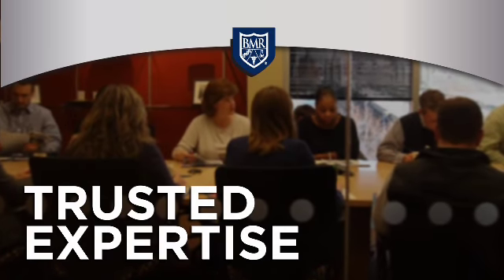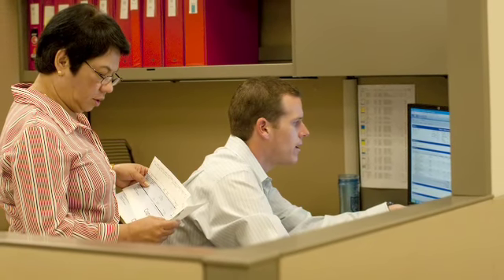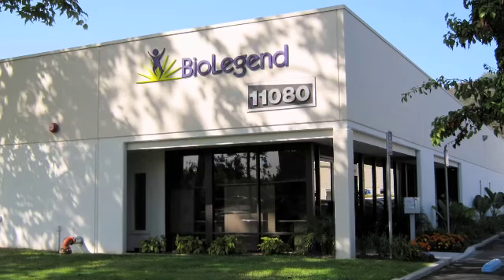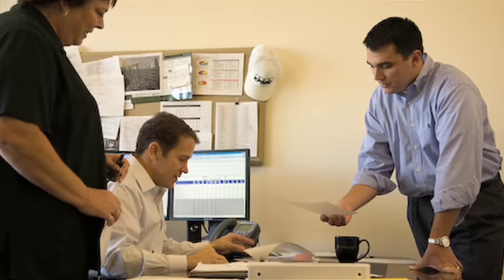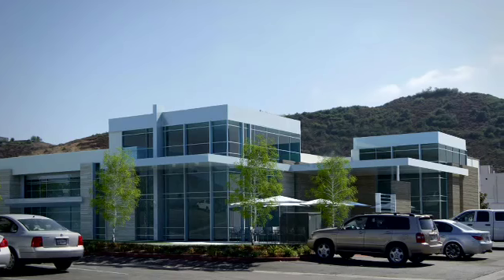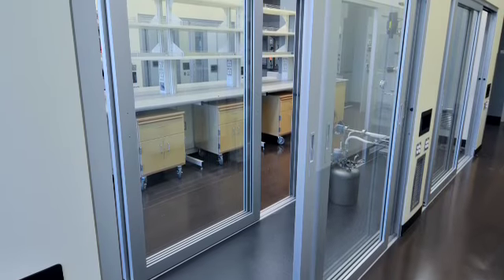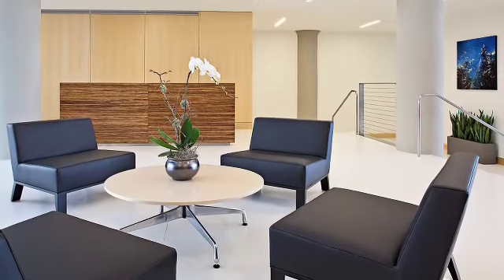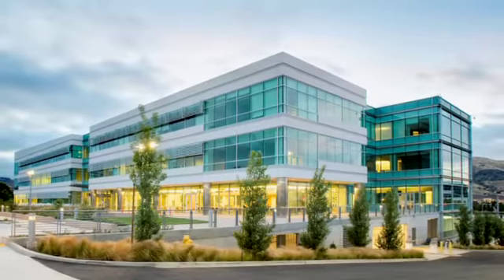BioMed Realty Annual Report 2011: Trusted Expertise